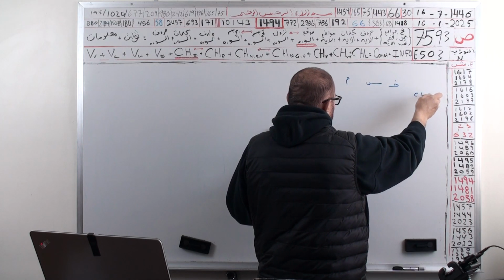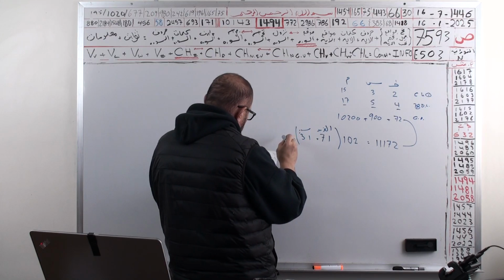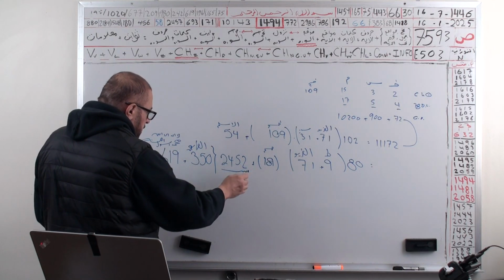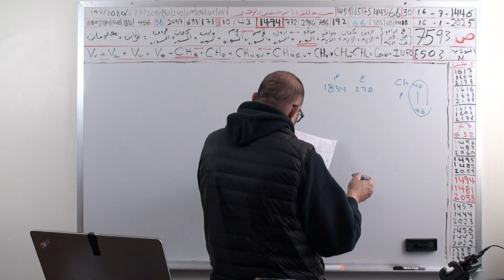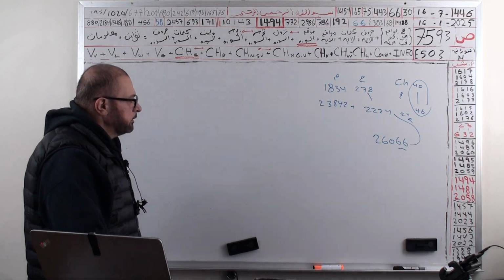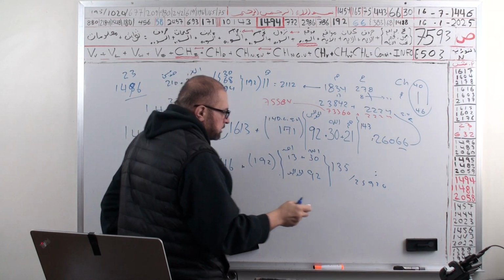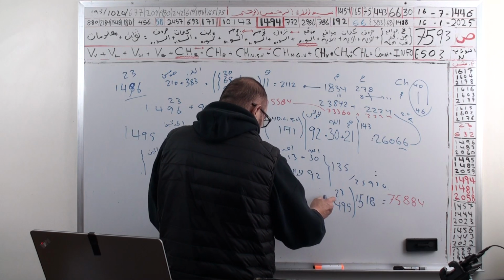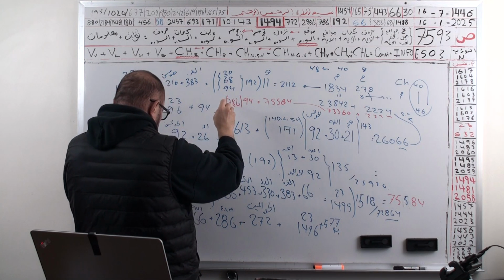The mesterious Letters | 7593 Nle 503 0125 E | in the Quran